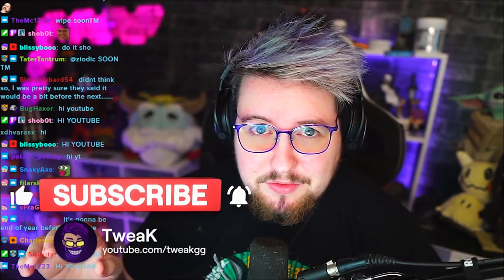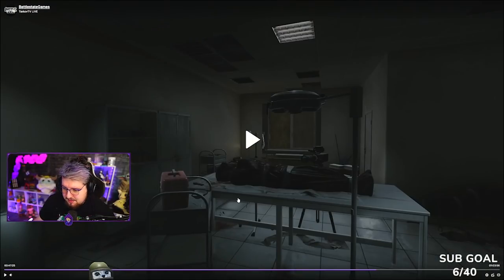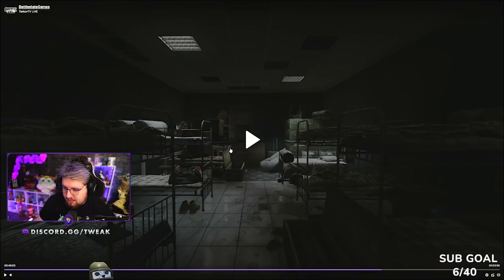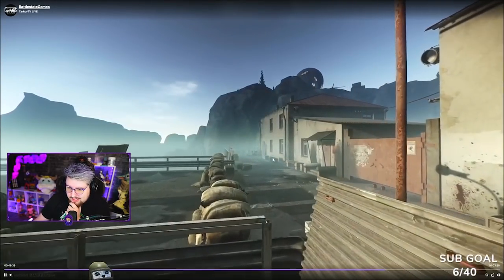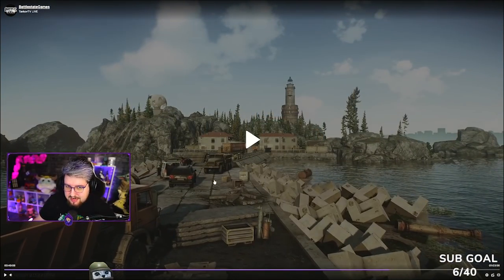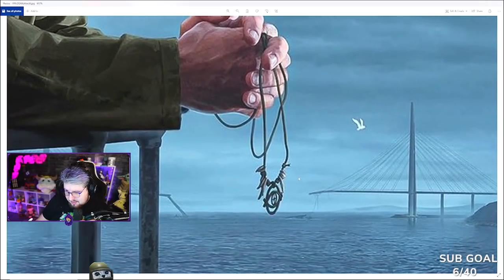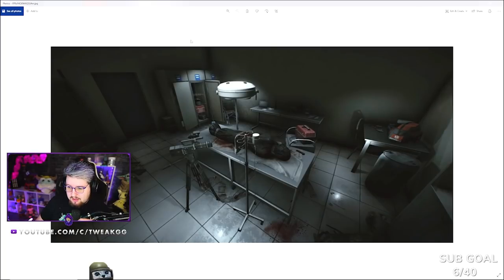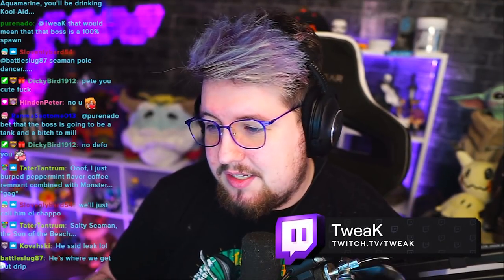LIGHTHOUSE EXPANSION TRAILER + NEW TRADER REVEALED! TARKOV TV PODCAST SUMMARY RUNDOWN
Check out the new Horizon frames from Gamer Advantage!